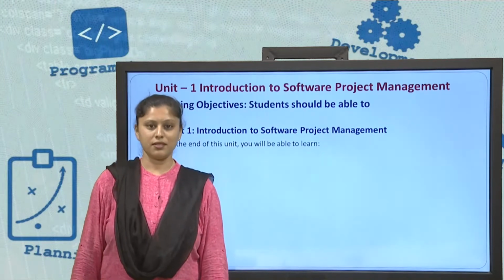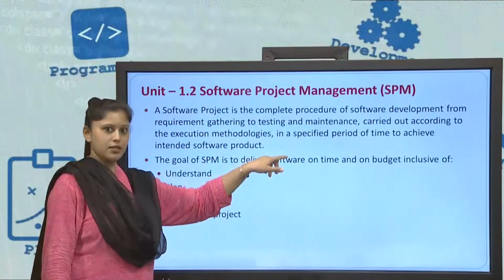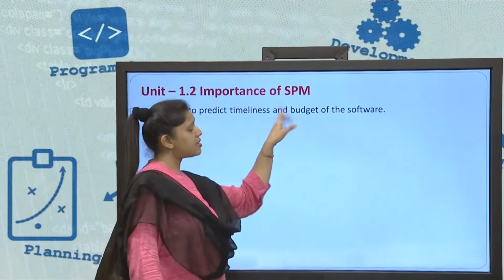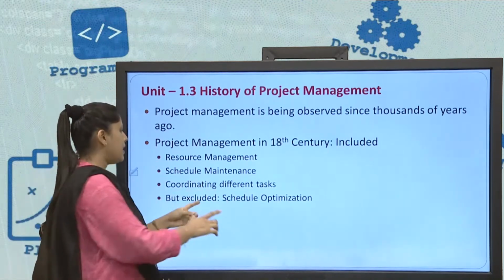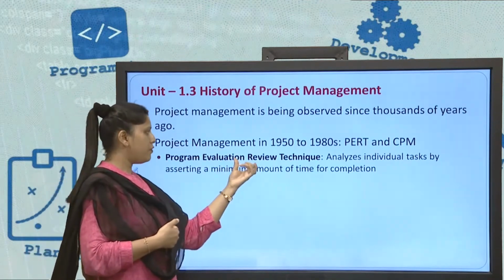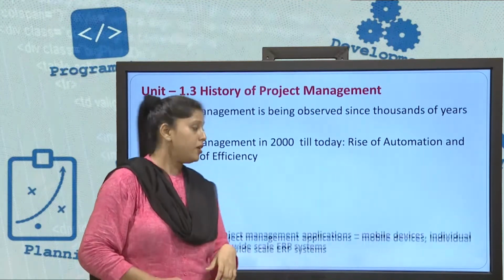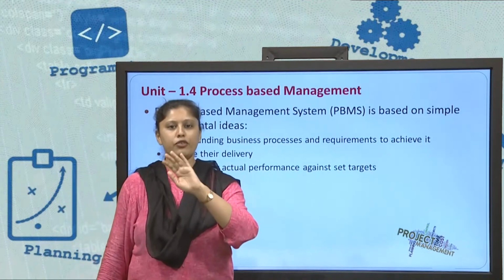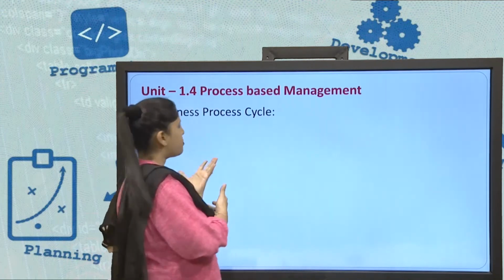BCA - 403 Software Engineering Block 1 Unit 01 Intro to Software Project Management